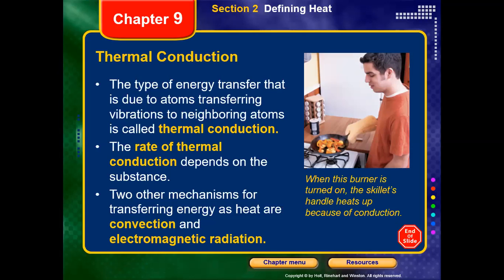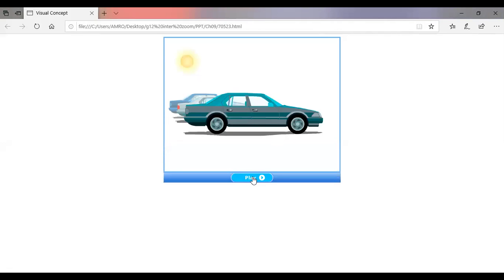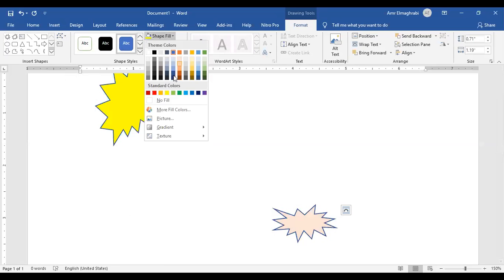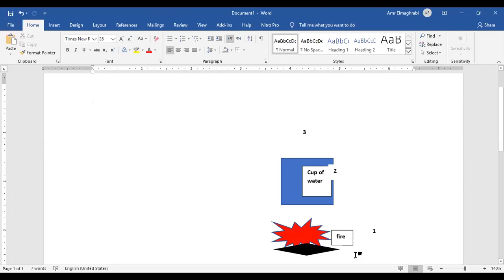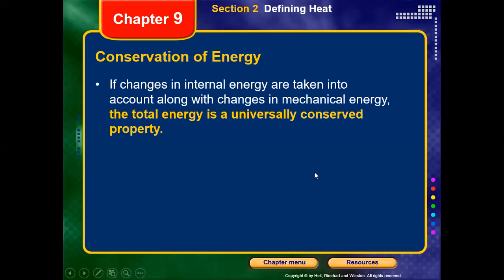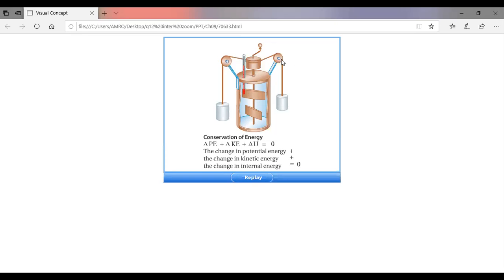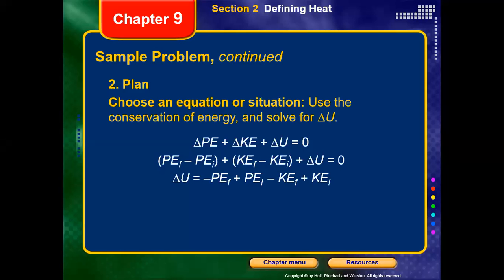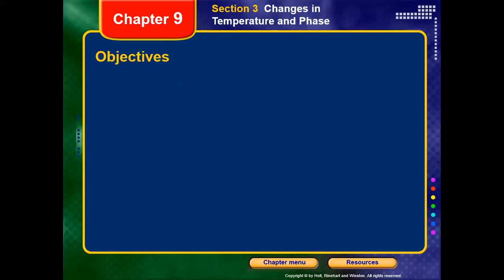PHYSICS G12 Ch9 Sec3